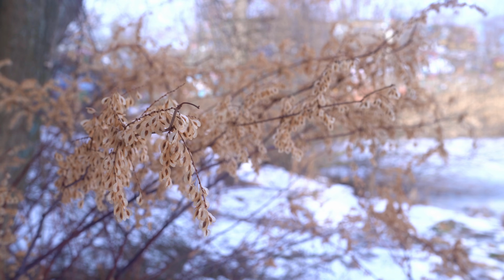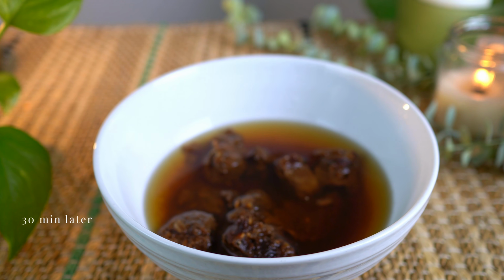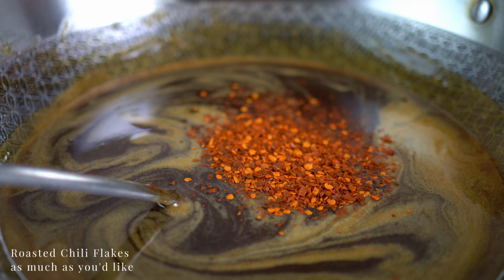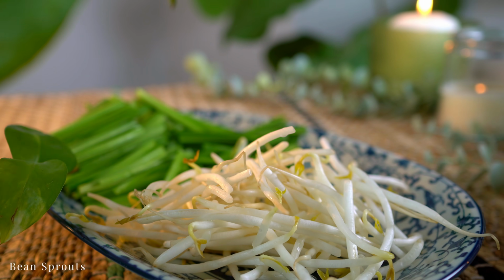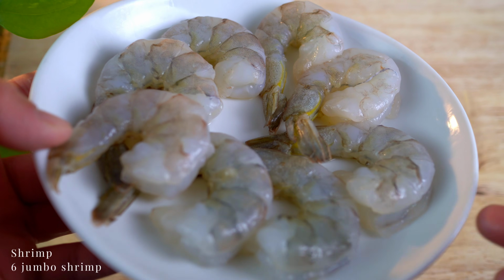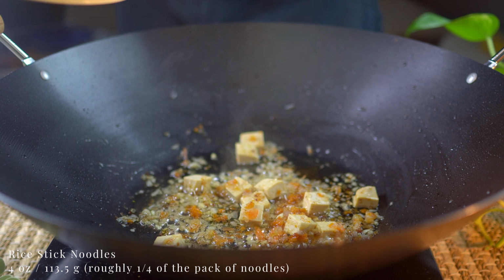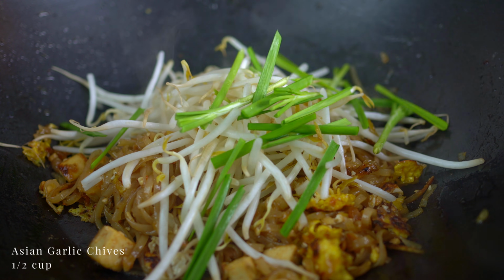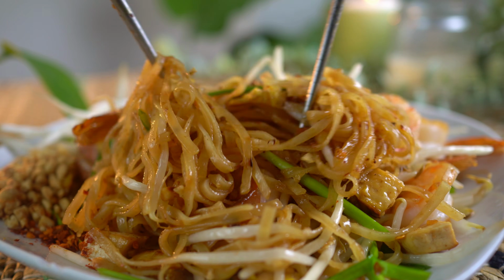HOW TO MAKE PAD THAI | AUTHENTIC PAD THAI SAUCE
I show you how to make Pad Thai Sauce from scratch using just a few ingredients and then how to make a classic Shrimp Pad Thai dish using the sauce. Pad Thai is the most iconic noodle dish from Thailand. It has a balance of sweet, sour, and salty, with a few textural ingredients that make this noodle addicting.

💡TIPS for PAD THAI

1. Make 1 serving (the most, 2 servings) of Pad Thai at a time. You will be able to control the texture of the noodles better. If you cook too much noodles at once, there's a risk the noodles will either become too mushy or undercooked.
2. Prep all of the Pad Thai ingredients before you start stir frying the noodles. The Pad Thai stir-frying process is very quick, about 7-10 minutes (including cooking the protein).
3. Pad Thai is best eaten right away. Make it as close as you can to the time it will be eaten. It loses it's textures and vibrancy the following day.
4. When making Pad Thai Sauce, have your windows open because the fish sauce may stink up the room.
5.The Pad Thai Sauce can last well in the fridge for up to 3 months. It's nice to have Pad Thai Sauce on hand and ready to use.
6.DON'T BE AFRAID to adjust the flavors of the sauce to your liking. With all of the variations of Pad Thai these days, have fun making it your own and adjusting it to how you like it.
🍜INGREDIENTS

*PAD THAI SAUCE* (can make up to 14 servings of Pad Thai)
Palm Sugar - 17.6 oz / 500 g
Tamarind Liquid - (Tamarind Pulp - 10 tbsp (or 190g) + Boiling Hot Water - 2 cups)
Fish Sauce - 1 cup
Roasted Chili Flakes - as much as you like. I used 1 tbsp

*PAD THAI DISH* (The following ingredients make 1 large serving)
Rice Stick Noodles Medium Size - 4 oz / 113.5 g (weighed before soaking)
Asian garlic Chives - 1/2 cup
Bean Sprouts - 1 cup
Shallots - 2 small bulbs
Garlic - 2 cloves
Grounded Roasted Peanuts - 1 tbsp
Dried Shrimp - 1 tbsp / 8 g
Sweetened Radish - 1/2 tbsp
Pressed Tofu - less than 1/3 cup when cut (roughly 34 g)
Egg - 1 large egg
Shrimp - 6 jumbo shrimp
Water - 4 tbsp
Pad Thai Sauce - 4 tbsp
Vegetable Oil - (3 tbsp + 1 tbsp (used at different times, see video for technique))
Lime Wedge

*GARNISH*
Grounded Roasted Peanuts
Bean Sprouts
Asian Garlic Chives
Roasted Chili Flakes

 📖CHAPTER
Intro 00:00
Making Pad Thai Sauce 00:34
Prepping Noodles 04:01
Prepping Additional Ingredients 04:24
Making Pad Thai 06:52
How to Serve 10:18
Eating & Outro 11:00